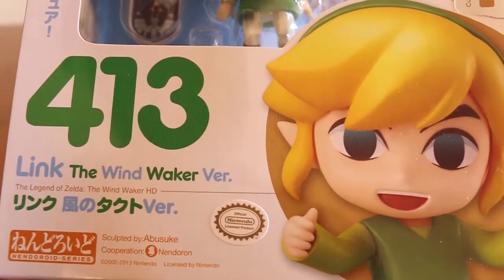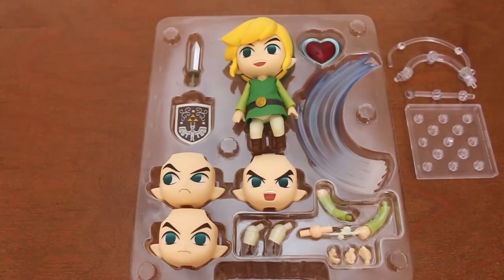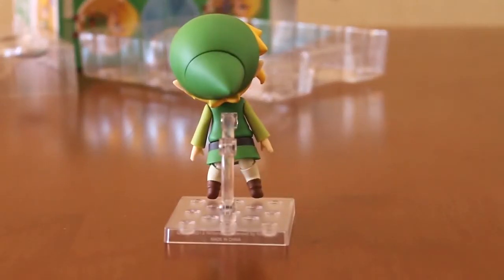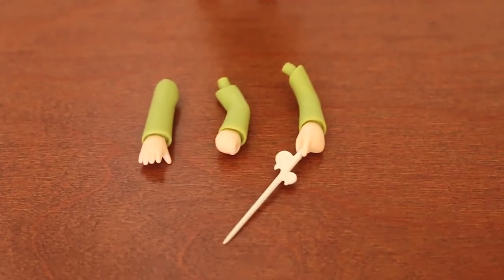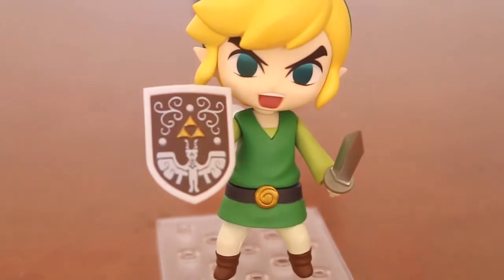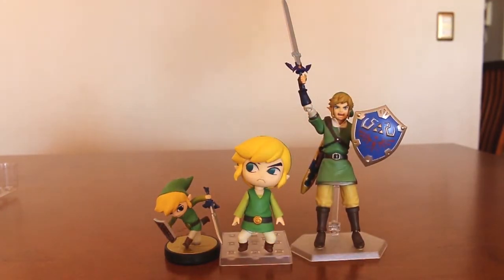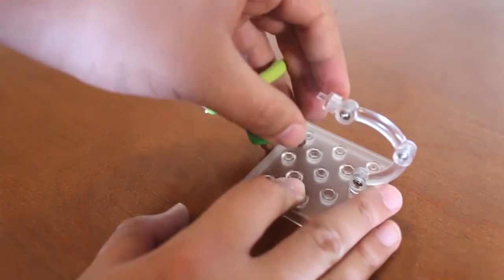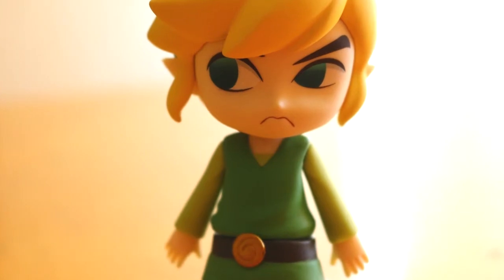[Unboxing] Zelda The Wind Waker Nendoroid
Figura de colección Zelda The Wind Waker Nendoroid.
Pequeño analisis de esta genial figura de la saga de Zelda para Wiiu y en su momento para Game Cube.

Cuando termine de editar el video, me di cuenta que por la violencia de la caida de la caja el escudo se salio de su lugar !!!,  ya era muy tarde para grabar la escena una segunda vez, no tenia suficiente luz.